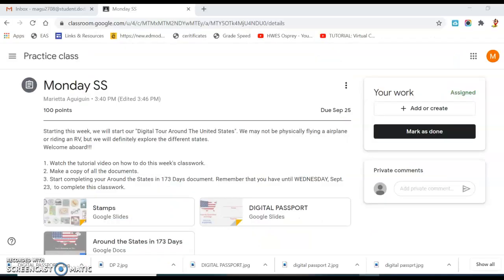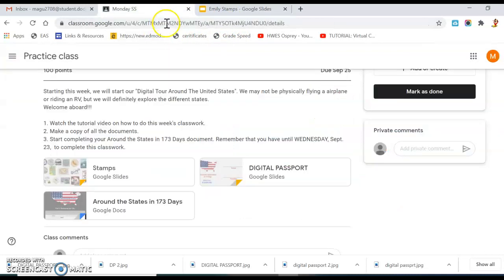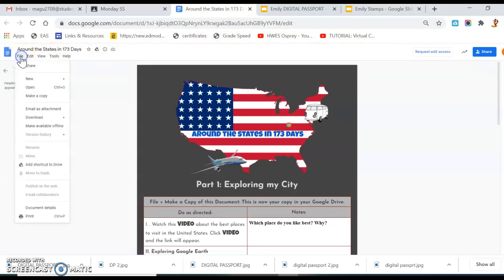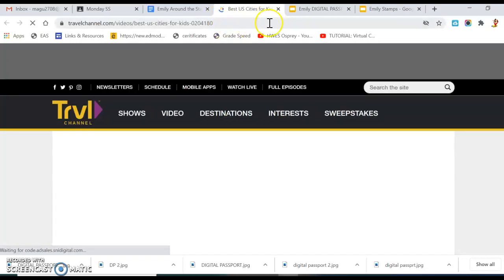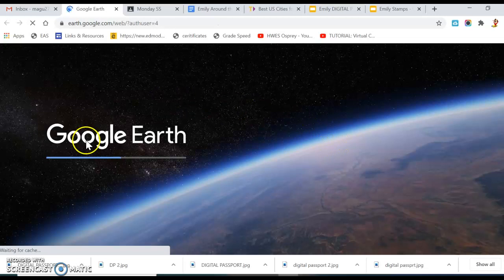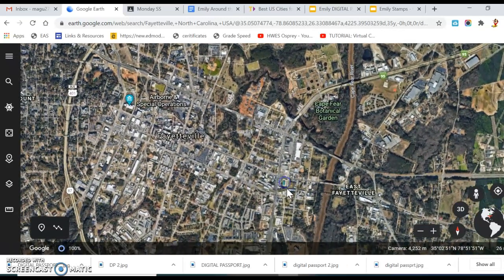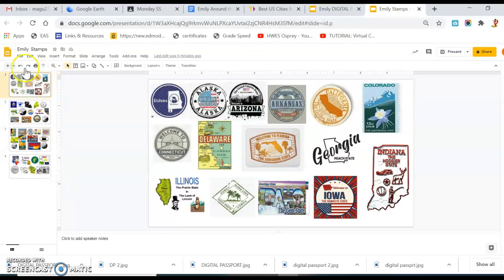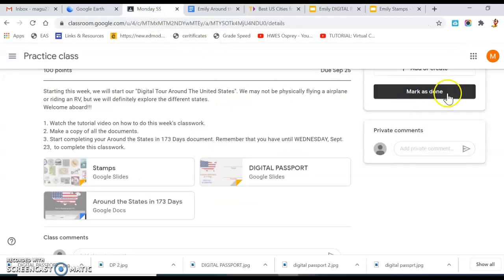173 Days Around The United States